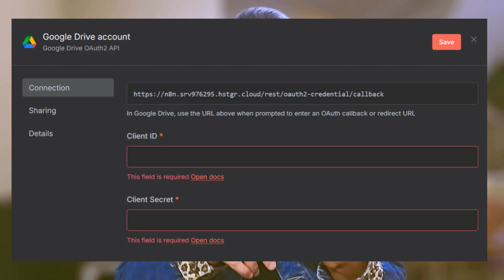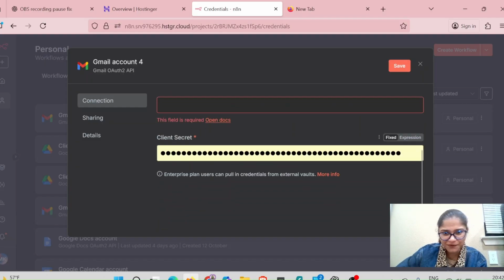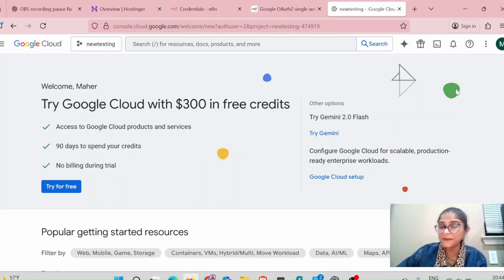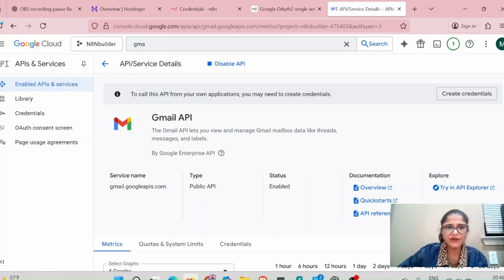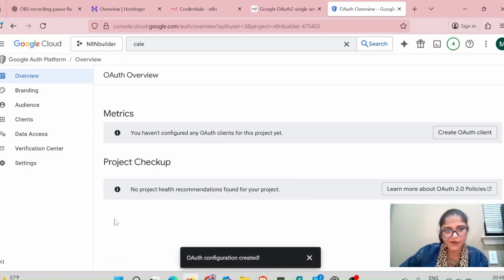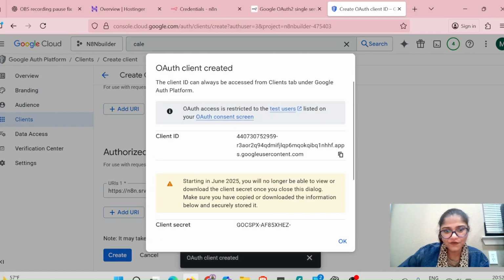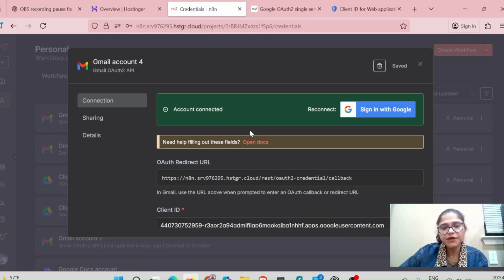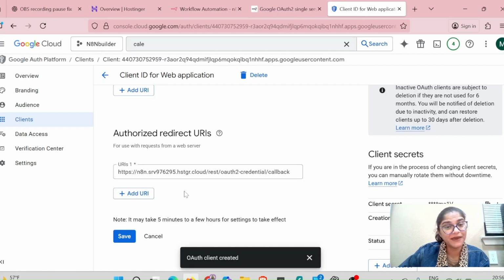Setup Google Credentials in n8n in 5 Minutes (Google Sheets, Drive, & Gmail)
How to Connect Google APIs to n8n
This guide will help you configure Google Cloud Console (GCP) and connect services like Google Drive, Gmail, Google Docs, Sheets, Slides, and Calendar to n8n.

Sign in with the Google account you’ll use in n8n.

Step 2: Create a Project
At the top, click on the project dropdown (you may see “My First Project”).

Click New Project.

Name it (e.g., “n8n connection”) and create it.

Switch to the new project.

Step 3: Enable Required APIs
Repeat these steps for each API listed below:

In the search bar, type the API name (e.g., Google Drive API).

Click it.

Click Enable.

Gmail API

Google Docs API

Google Slides API

Step 4: Configure OAuth Consent Screen
Open the menu (☰) → APIs & Services → OAuth Consent Screen

Choose External

Fill in the details:

App Name: n8n

Click Save and Continue

Under Test Users, click + Add Users and add your email.

Click Publish App

Step 5: Create OAuth Client ID
Menu (☰) → APIs & Services → Credentials

Click Create Credentials → OAuth Client ID

Choose Web Application

Name: n8n

(You can find this in n8n when creating a new Google credential.)

Click Create

Copy the Client ID and Client Secret

Step 6: Connect to n8n
In n8n, create or open a workflow.

Add a Google Drive (or other Google) node.

Click Credentials → Create New

Paste the Client ID and Client Secret

Click Sign in with Google

Select the same account added as a Test User

Approve all requested permissions

Step 7: Repeat for Other Google Services
Repeat Step 6 in n8n for:

Gmail
Google Docs
Google Sheets
Google Slides
Google Calendar

About Me

Hi, I’m Maher a social media strategist and digital marketer specializing in AI. With over 8 years of experience and work with 20+ Niches, I’m here to share live examples of how you can leverage AI tools in your business. Whether you’re a freelancer, a business owner, or simply someone looking to make your day more productive, join me as we explore and learn exciting ways to use AI together. No confusing tech talk. Just practical tutorials What You'll Learn: - ChatGPT, Claude & AI tool tutorials - Marketing automation with Make | AI Workflow Automation Software & Tools  & N8N - AI agents explained (no tech degree needed!) - Latest AI updates & trends - Strategies I use with real clients  Special message to all the women watching: AI is NOT just for tech guys! I'm a self-taught marketer and mom who's built successful AI workflows for clients. If I can do it, you absolutely can too. Let's learn together as a community!

step by step google api setup in n8n
n8n connect google drive gmail sheets
google cloud project for n8n integration
n8n automation with google workspace
no code google automation n8n